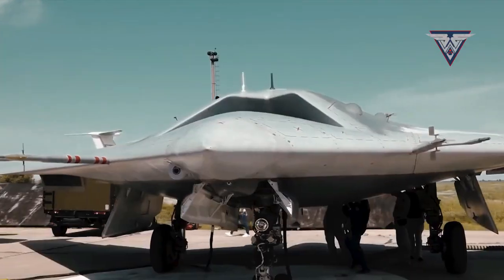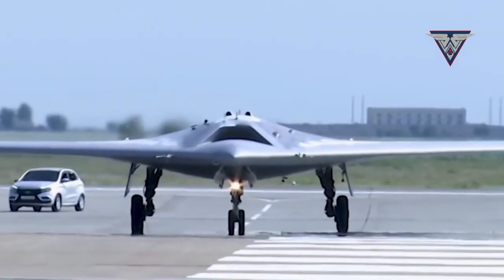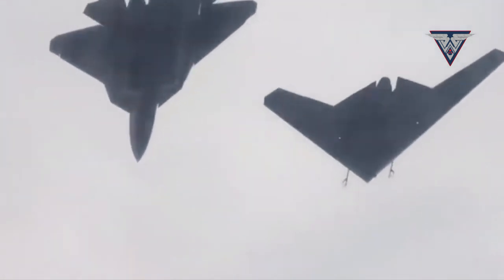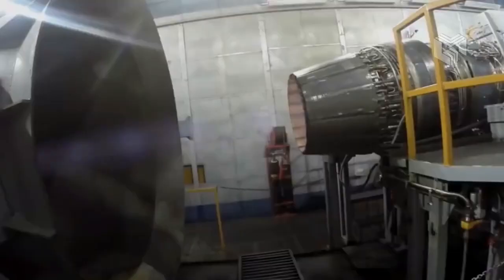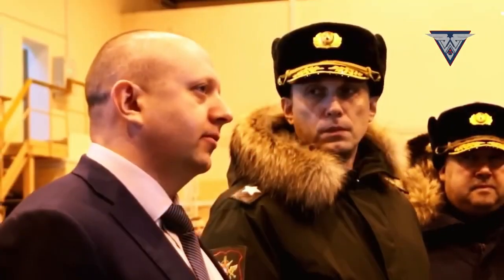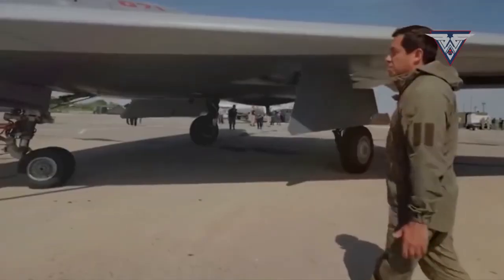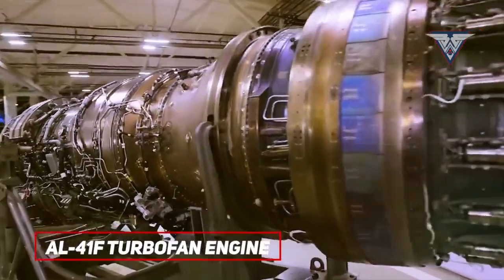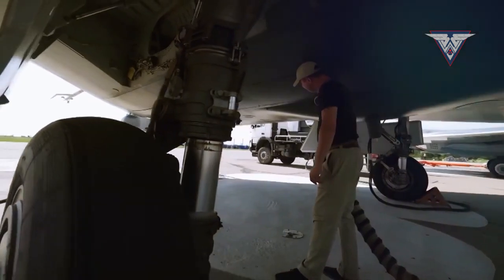Russia's Game-Changer: S-70 Okhotnik-B Stealth Drone Unveiled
Welcome to an in-depth look at the Sukhoi S-70 Okhotnik-B, Russia's groundbreaking sixth-generation stealth drone that's set to reshape modern warfare. With a flying wing design, a 20-ton takeoff weight, and a top speed of 1,000 kilometers per hour, this drone is pushing the boundaries of aviation technology.

In this video, we dive deep into the Okhotnik-B's:

* Powerplant Analysis: Discover the potential engines behind this powerhouse, including the L-31F or the AL-41F, the same engine used in the Su-35 air superiority fighter.
* Design and Capabilities: Learn about the drone's innovative flying wing design and how it complements Russia's Su-57 fighter jet, transforming it into a versatile loyal wingman, strike aircraft, and reconnaissance platform.
* Future Impact on Warfare: Get a glimpse into the strategic role of the Okhotnik-B in shaping the future of aerial combat and military technology.

Though still in development, the Sukhoi S-70 Okhotnik-B is a game-changer, poised to deliver seismic shifts in how air forces conduct operations. Russia's revolutionary stealth drone promises a new era in military aviation.